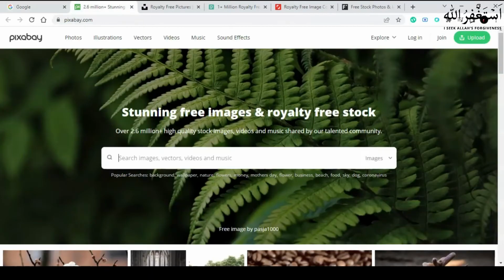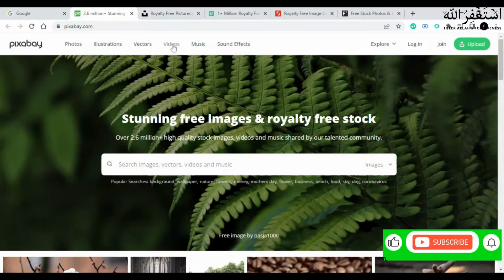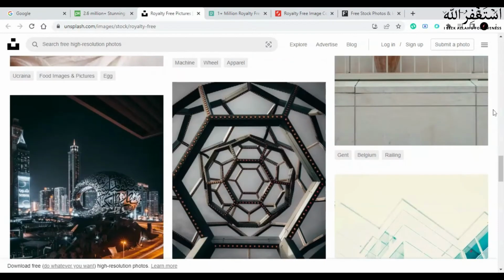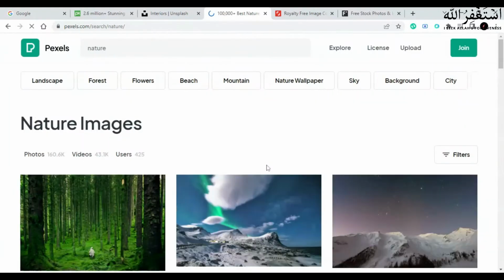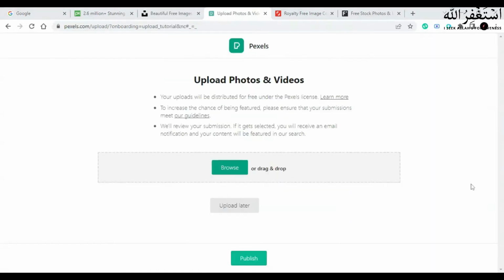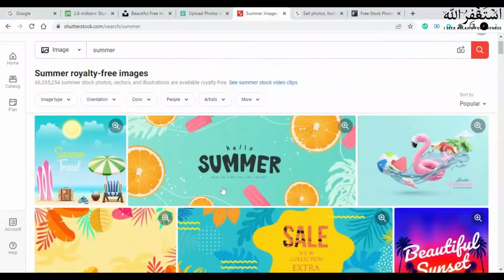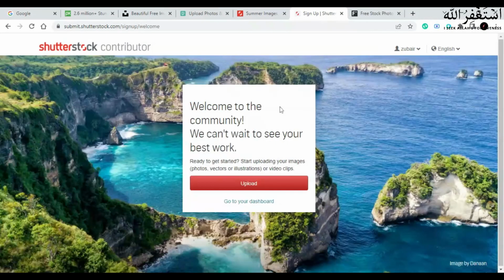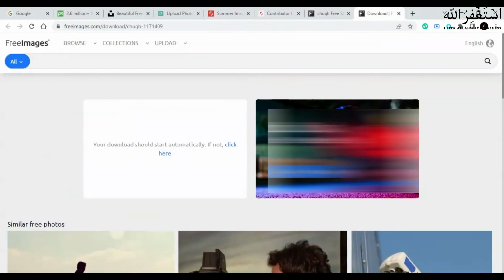How To Earn 10000$/month By selling Photos | Make Money Online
Sell your photos online and earn money using stock photography websites, where you can sell your mobile photos as well as DSLR and Mirrorless camera photos and earn money when they are sold.

How to create a Free Website | Get a free Domain & Hosting |create WordPress website using Elementor